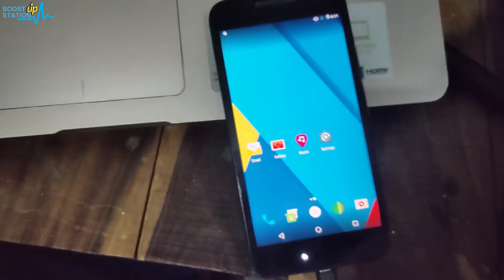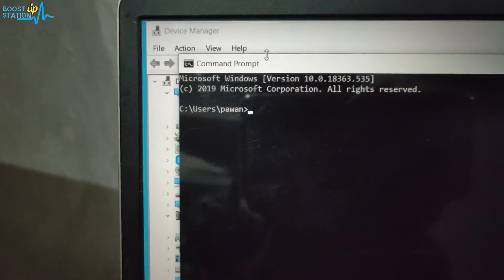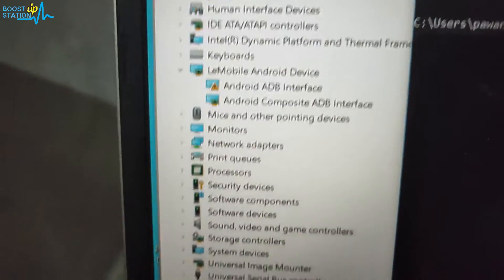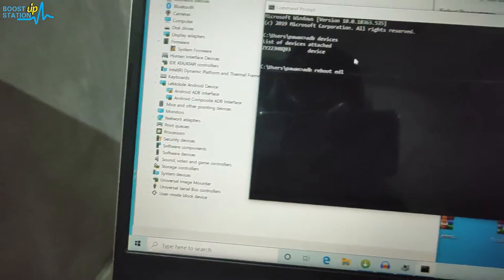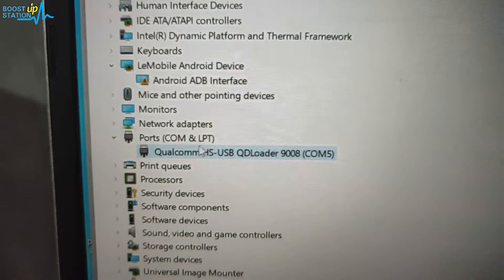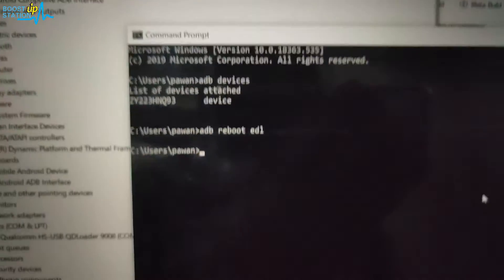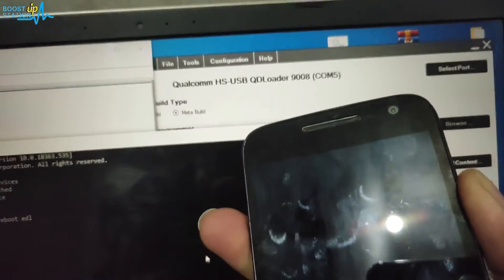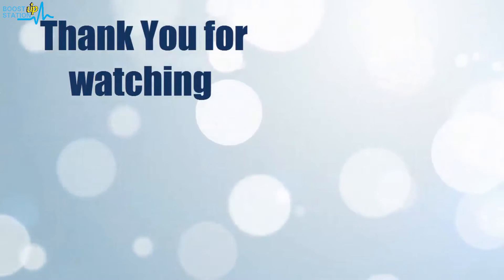Boot into EDL Mode | Enter Into EDL Mode | edl mode without test point | Boot into edl mode via adb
Boot into EDL Mode | Enter Into EDL Mode | edl mode without test point | Boot into edl mode via adb. how to put edl mode without edl cable and test point by just using adb in almost any Android mobile. This works for almost all of the android mobiles with just 1 single command using adb interface whether the mobile is in recovery or booted up..